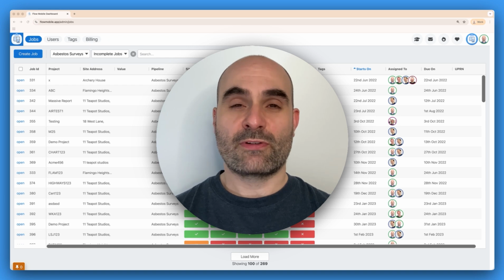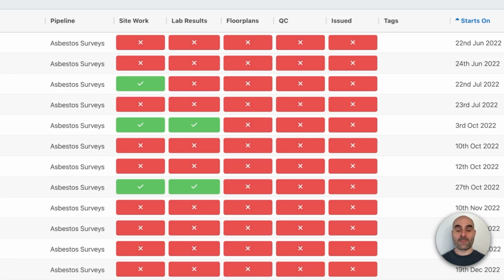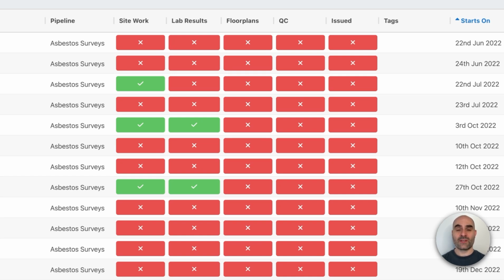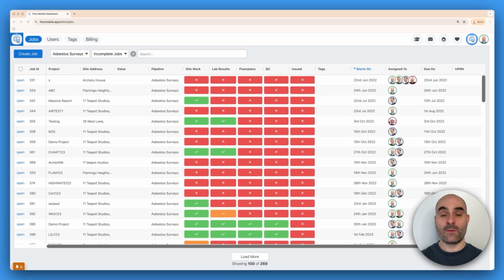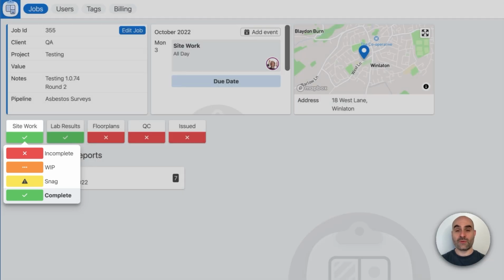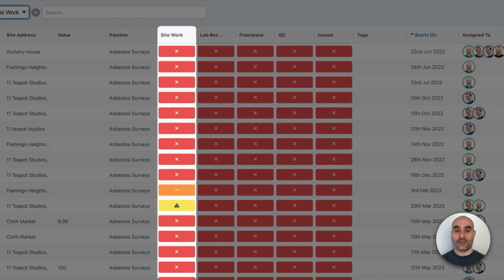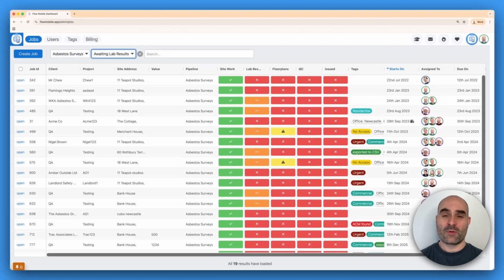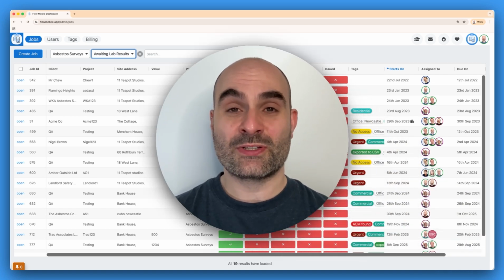Customising Pipelines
Pipelines show the current status of each job in Flow Mobile Surveying. Once all pipeline stages have been marked as complete, the job is considered completed. We can create job pipelines that mirror your precise workflow.

TIMESTAMPS
0:00 Customising Pipelines
0:05 What is a Pipeline?
0:15 Default Stages
0:35 Your Process
1:07 Contact Support for Customisation
1:40 Updating Status
2:10 Filter by Status
3:02 Pipeline Recommendations
3:32 Next Steps → Contact Support